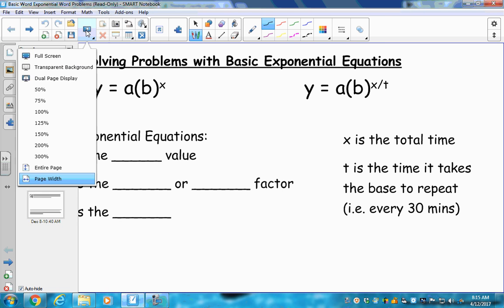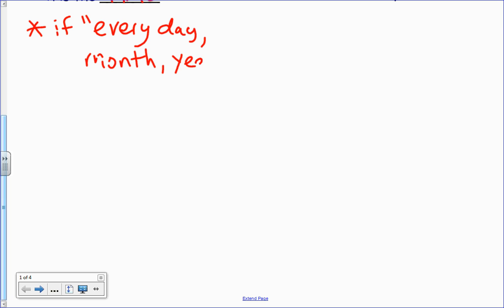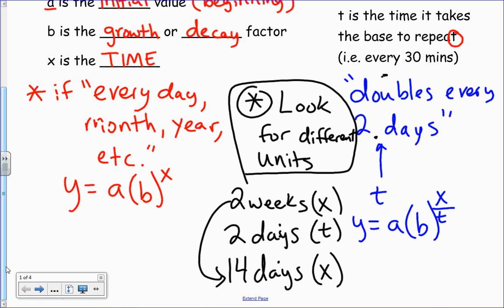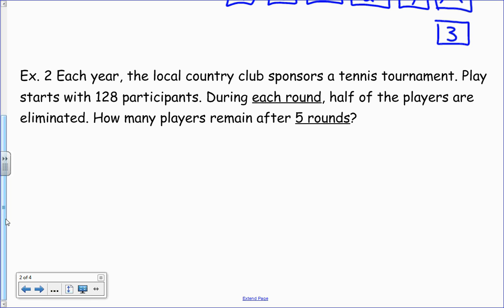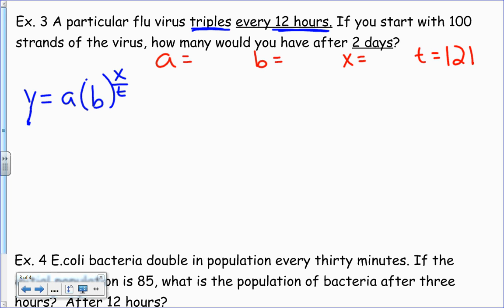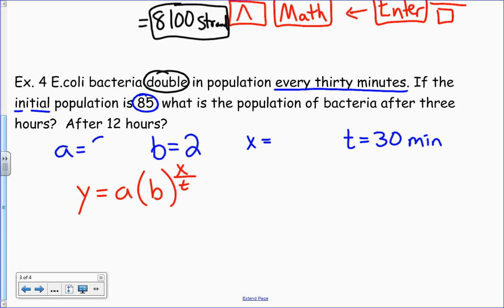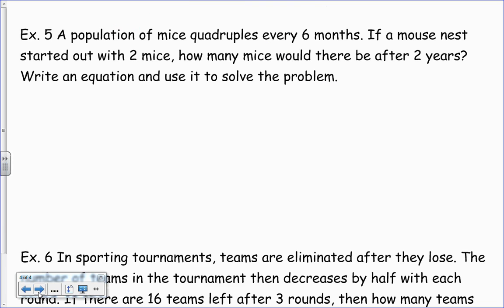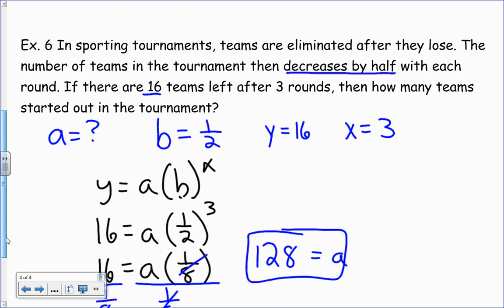Exp Word Problems